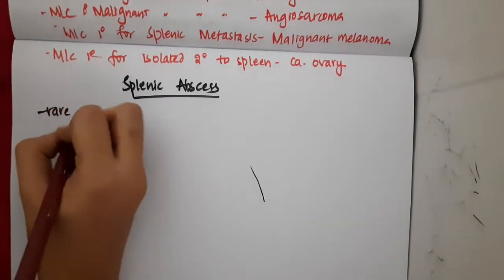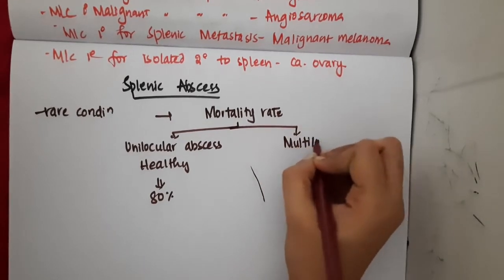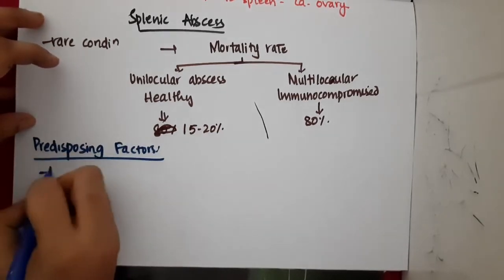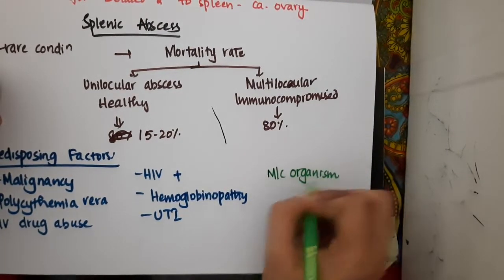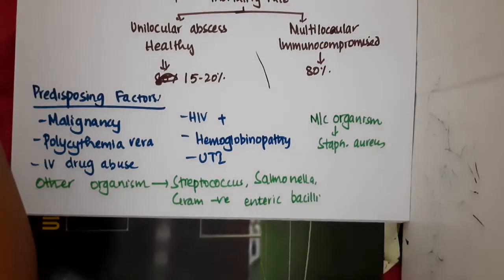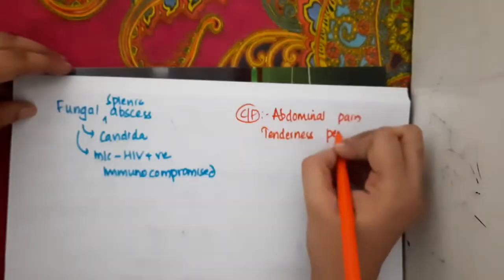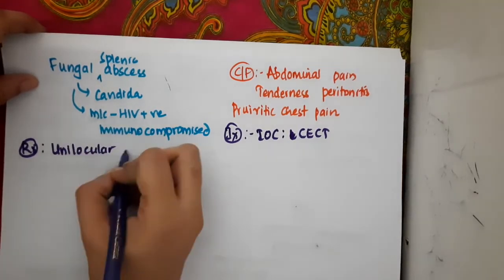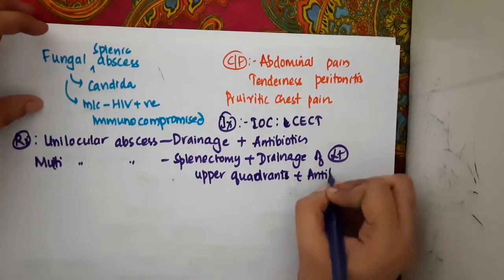3 7 splenic abscess mp4 || SURGERY